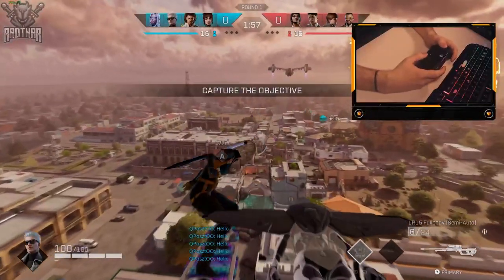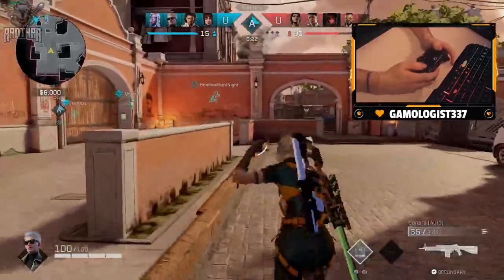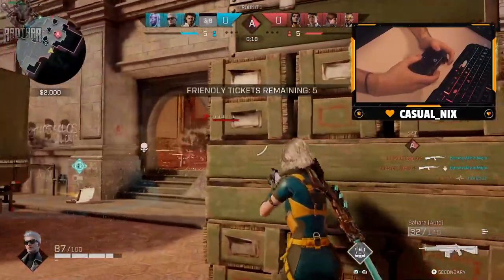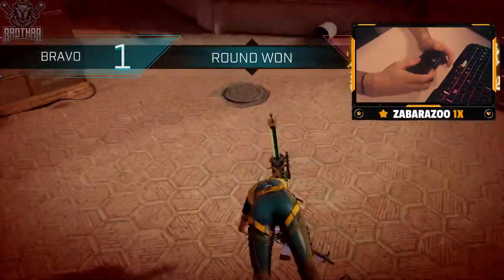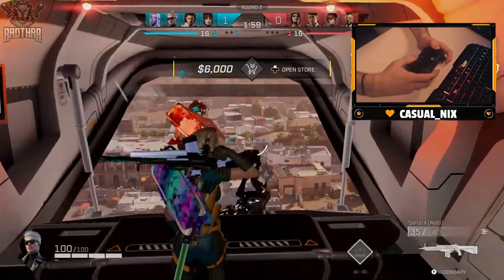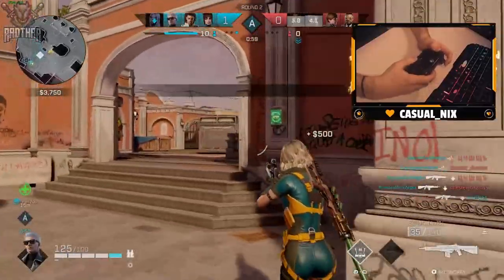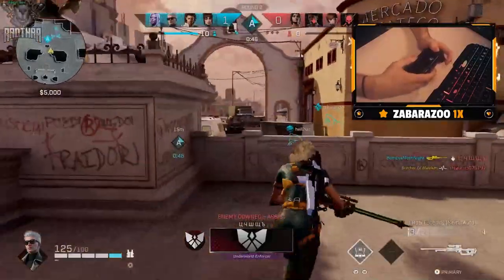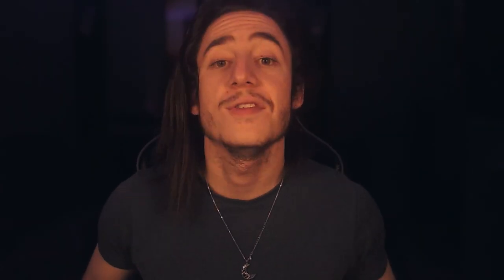HAND CAM GAMEPLAY - How I Use My Controller for Rogue Company (Strikeout Gameplay)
Strikeout Gameplay using a handcam so you guys can see how I use my controller when playing Rogue Company! My Controller is an Xbox Elite Series 2 - For full settings

You can also come check me out LIVE over every WED/THU/FRI/SAT/SUN for fun my live streams where I often stream ranked, viewer games, tournaments and more! Occasionally you can also check me out on the Official Rogue Company Twitch Channel